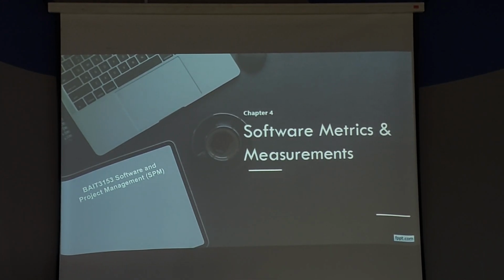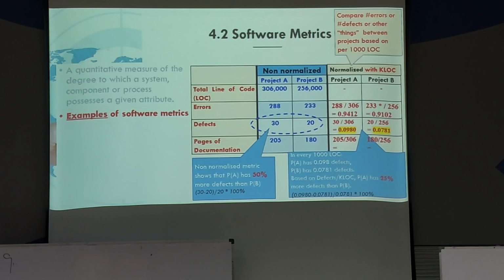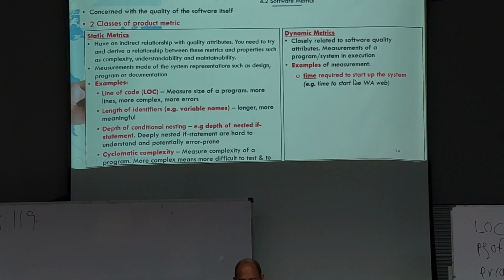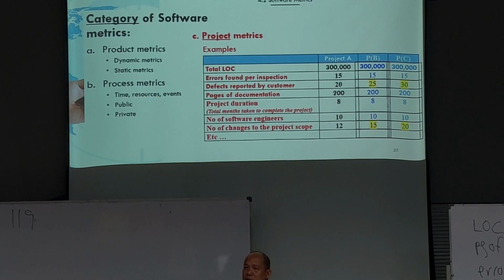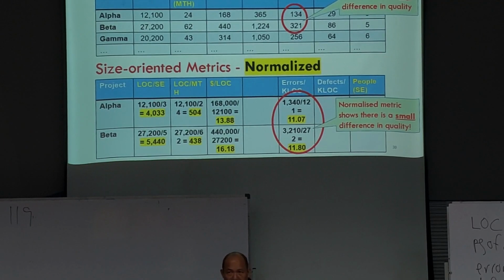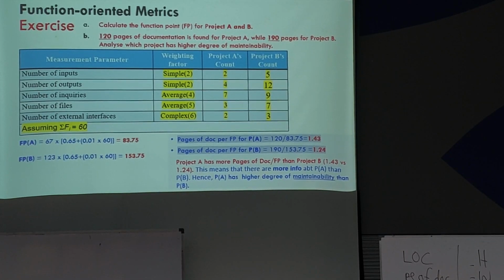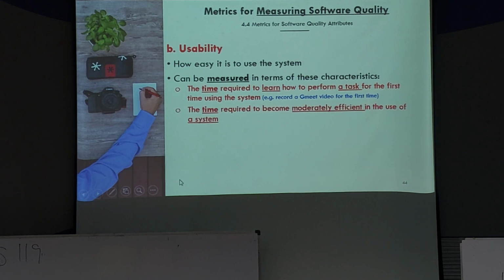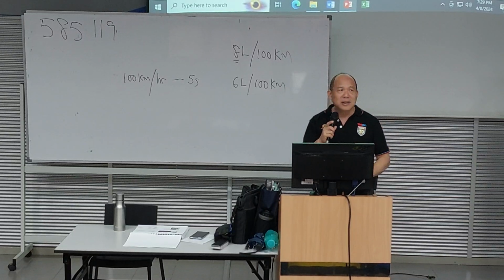SPM L Replacement Week08